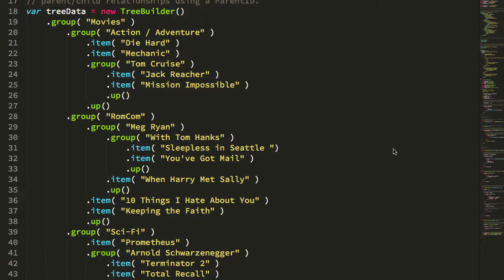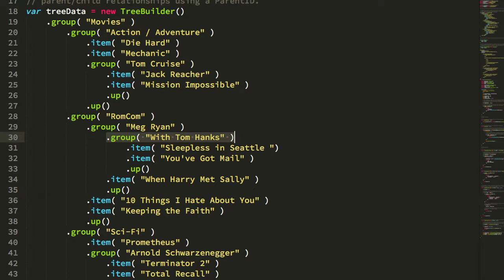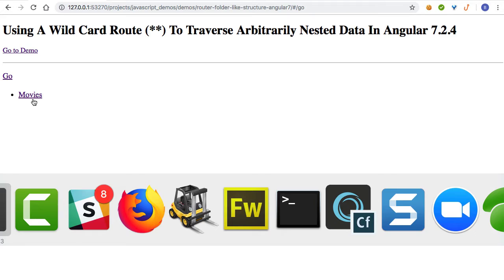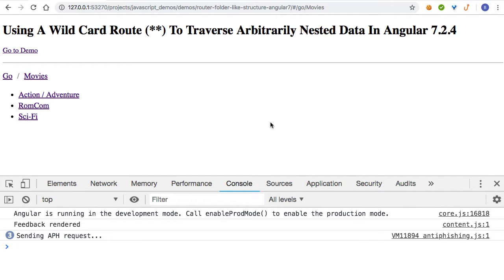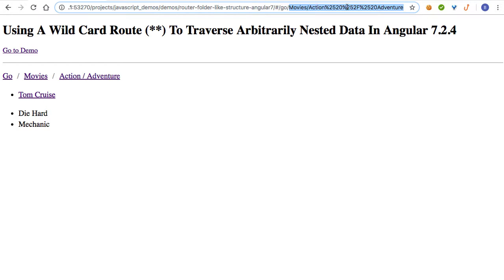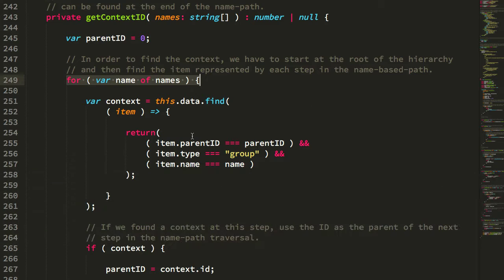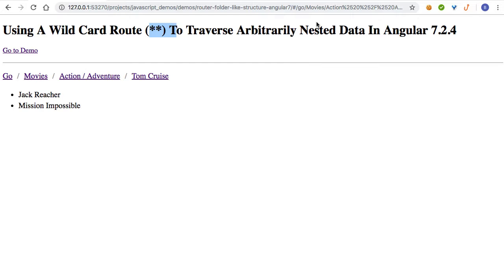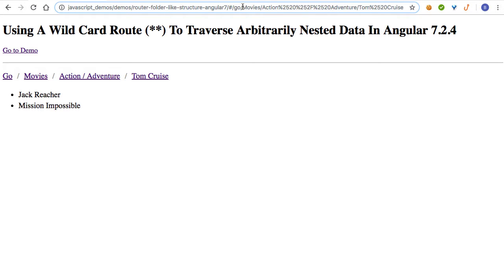Using A Wild Card Route (**) To Traverse Arbitrarily Nested Data In Angular 7.2.4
Ben Nadel explores wild card (**) routes in the Angular 7.2.4 Router; and, demonstrates how to use a wild card route as a means to traverse arbitrarily nested data. This allows for more application state to be pushed into the URL, which ultimately makes every view more shareable and the application more usable.